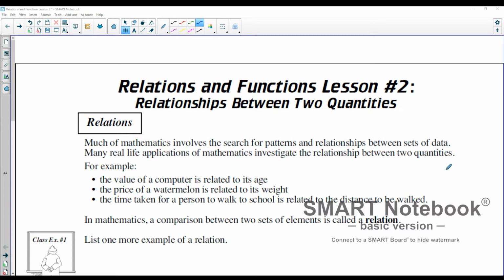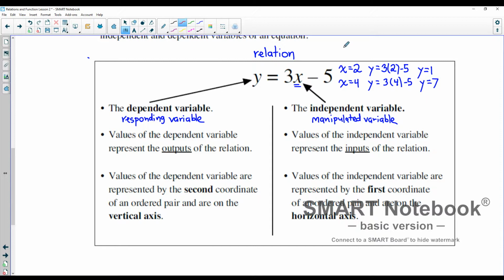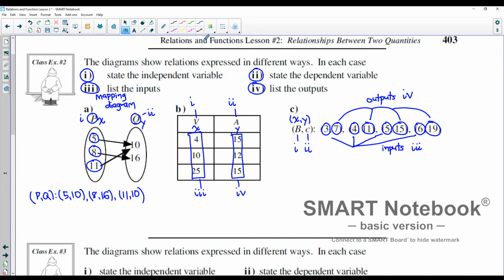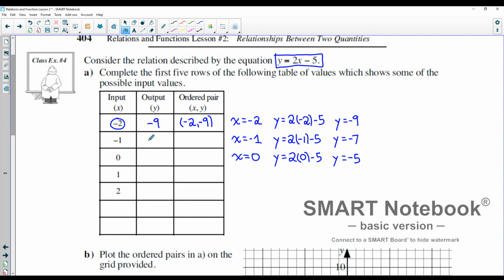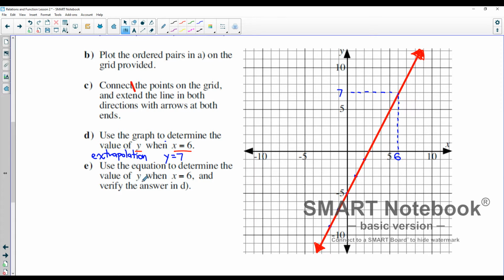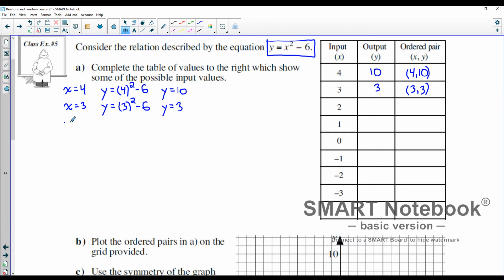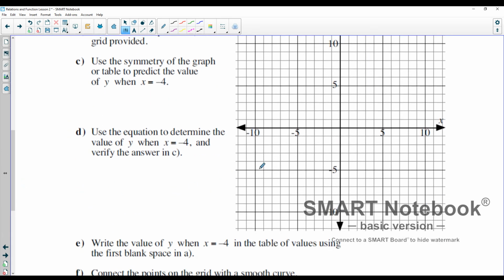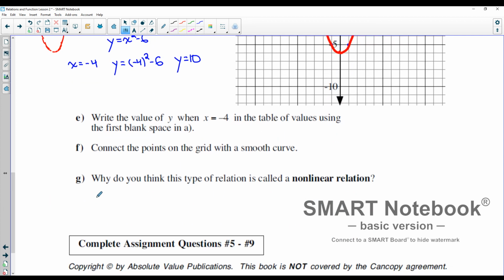Relations and Functions Lecture #2